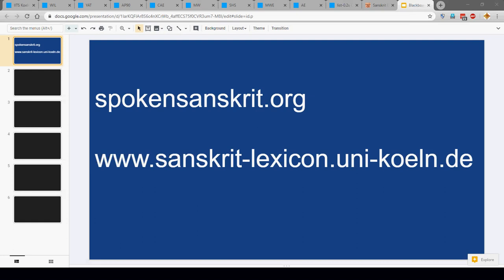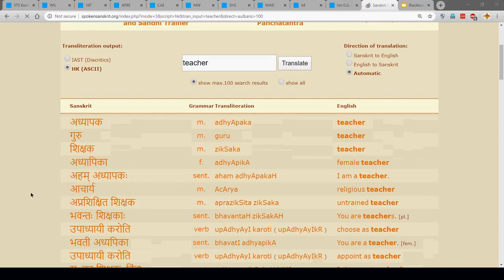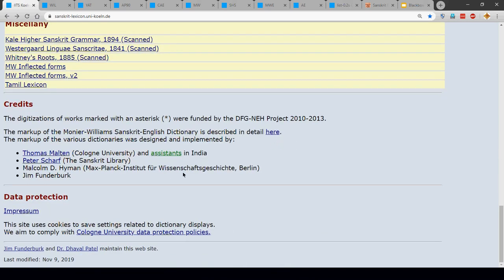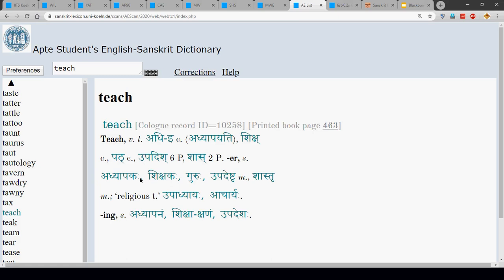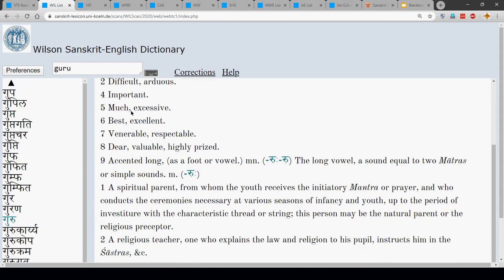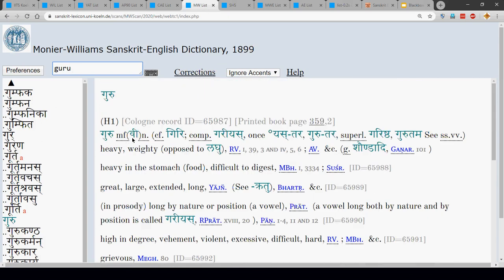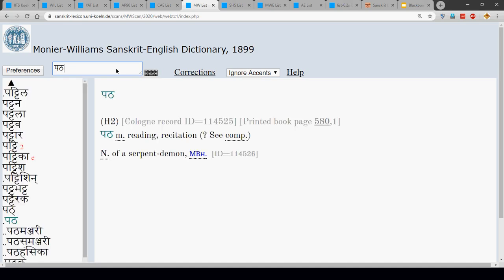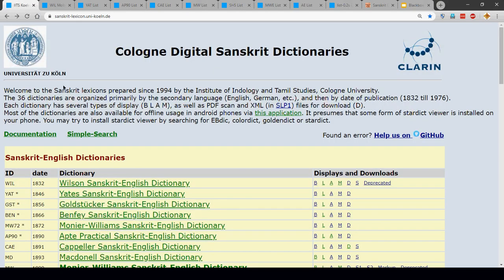Online Sanskrit Dictionaries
Using Online Sanskrit Dictionaries